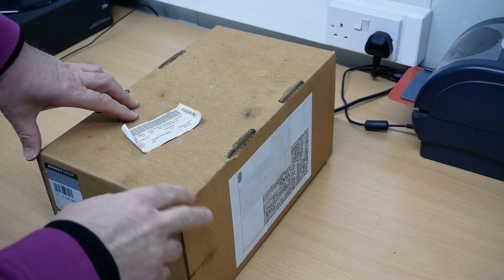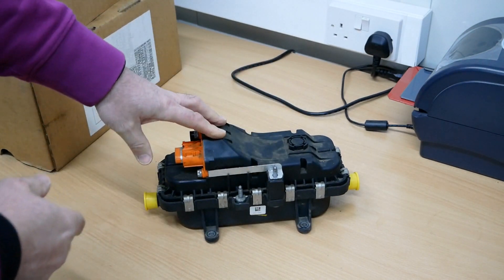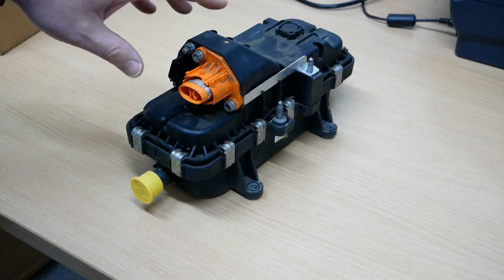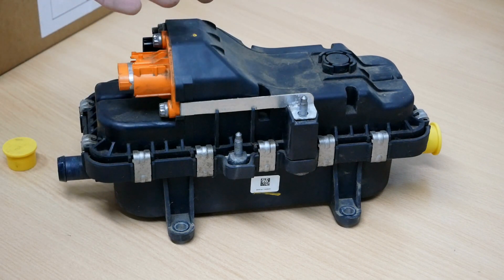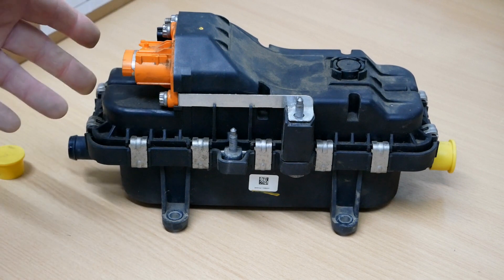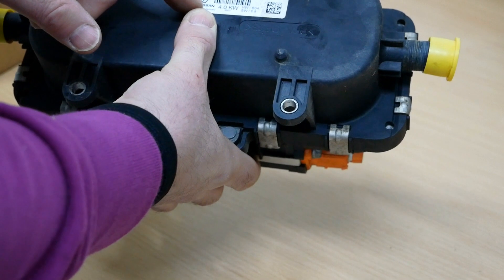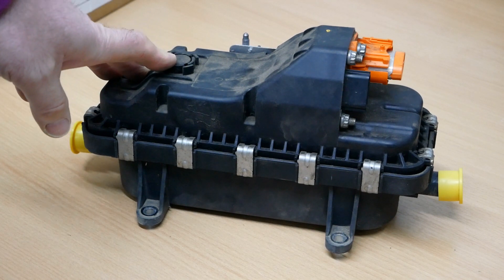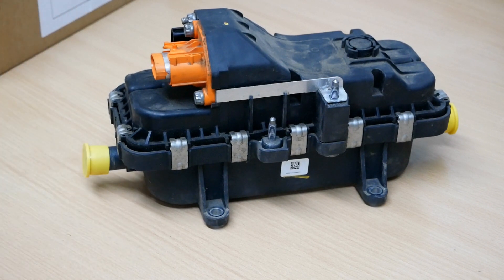Renault Kangoo ZE 22kWh PTC heater failures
The cabin heater on the Renault Kangoo ZE 22kWh models is prone to failure. The PTC/resistive heater runs off the 400V circuit and looks quite a simple device. Yet it costs a whopping £853+VAT for the part alone, without labour to diagnose and replace it.
It looks like it is made by Eberspacher and is part no. 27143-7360RET. Also Renault part no. 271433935R.
Anyone know if these are repairable? This unit is a broken one and I'm not necessarily looking for this one to be repaired, but am interested if it is possible or happy to let someone diagnose this who can maybe offer future repairs to other Kangoo ZE drivers.

**UPDATE** - I've now discovered Eberspacher have a UK office and I have approached them about repairs/refurbishments. Also this information has been forwarded to me which clearly shows the design flaws with this unit . I have created a new page on the website where I will add any updates and additional information in due course.